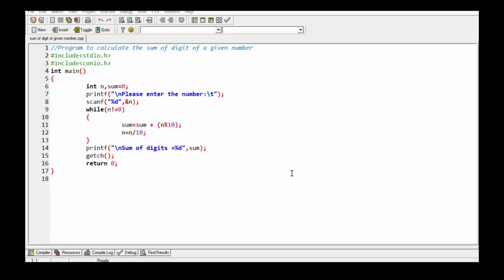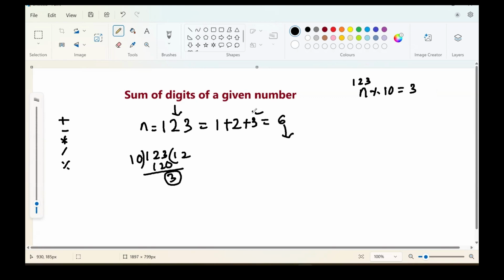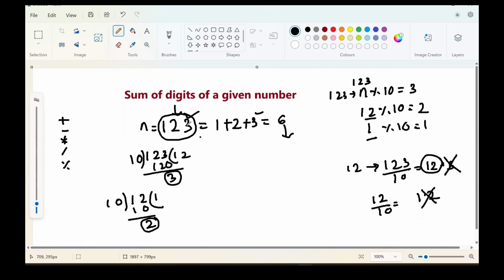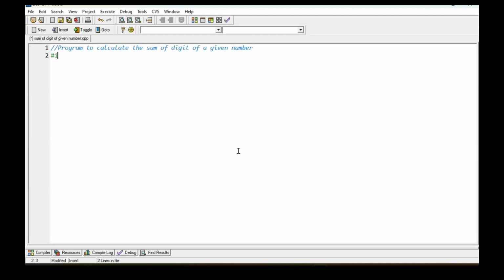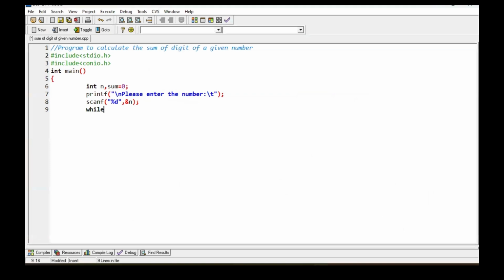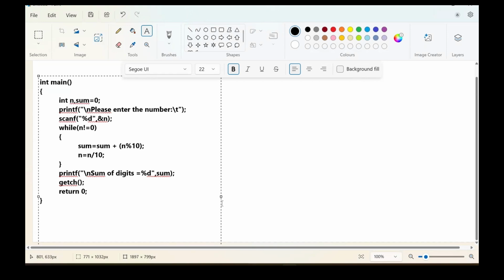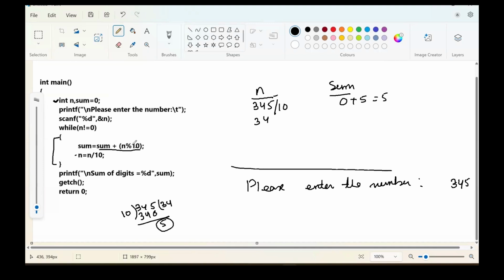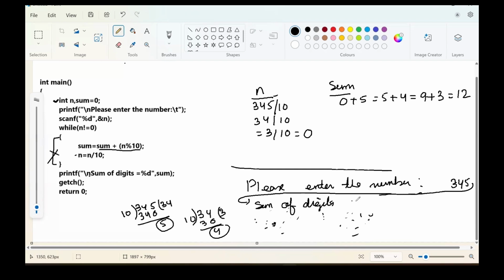Sum of digits of a given number using C Language